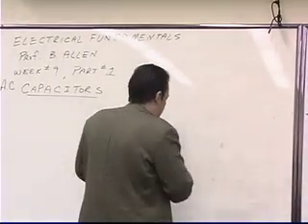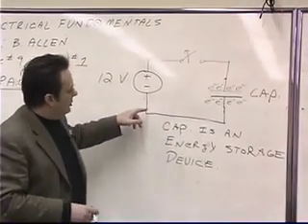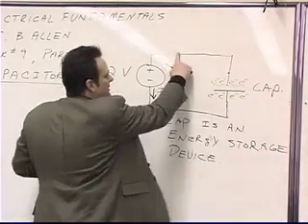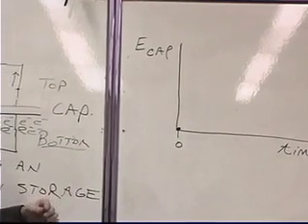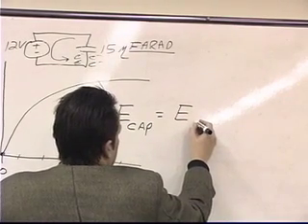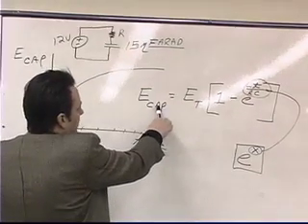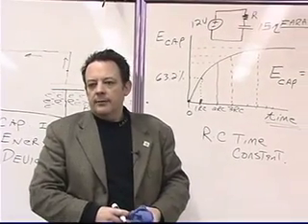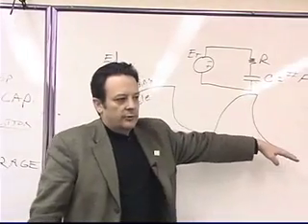Capacitors.mov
Cuesta College

Richard Padgett